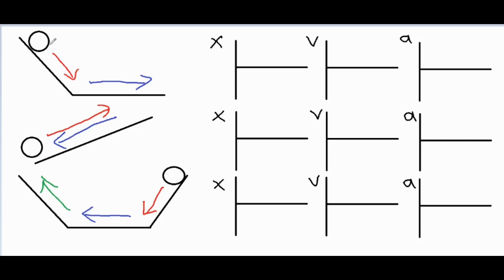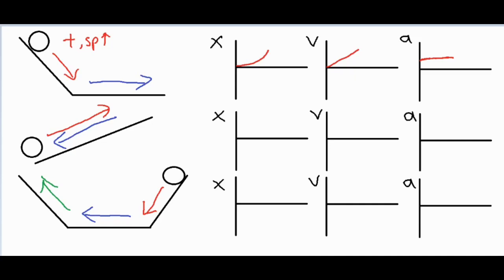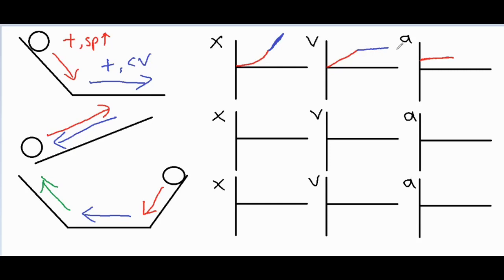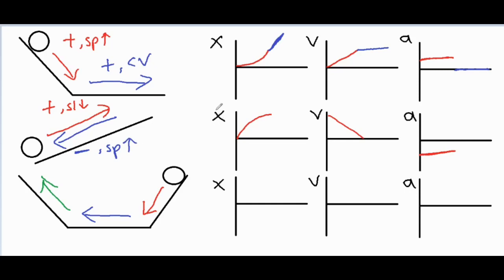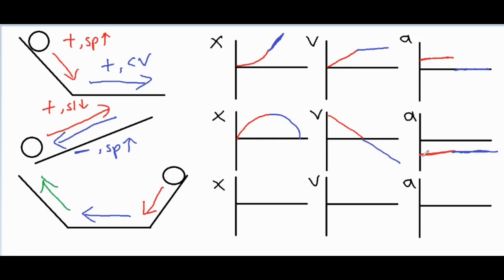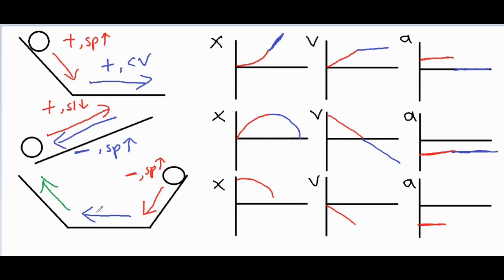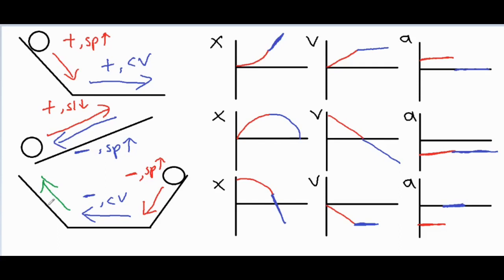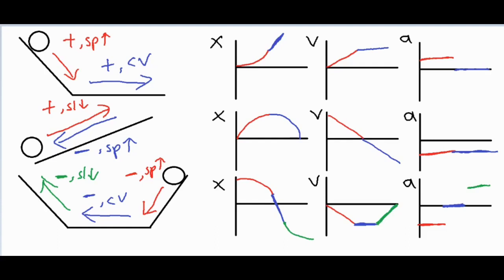Translate Motion/Diagrams in to Graphs 📈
In this video,  there are multiple examples of an object moving along ramps and flat surfaces.  These examples are analyzed to identify the direction and type of motion exhibited in order to develop kinematic graphs (x vs. t, v vs. t, a vs. t).